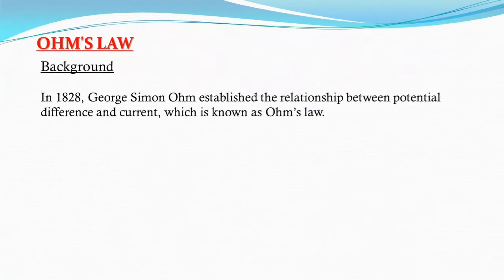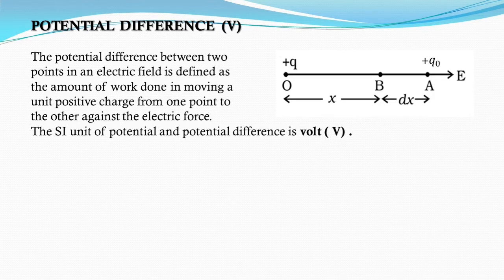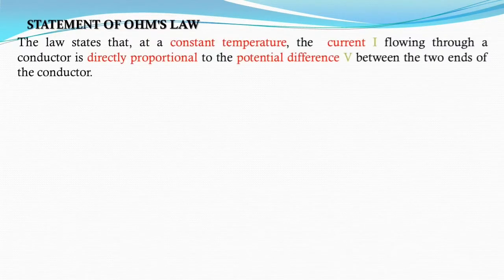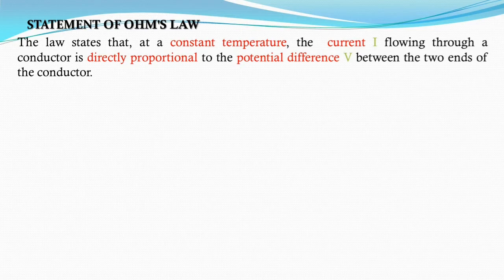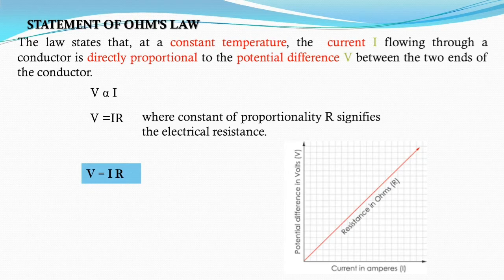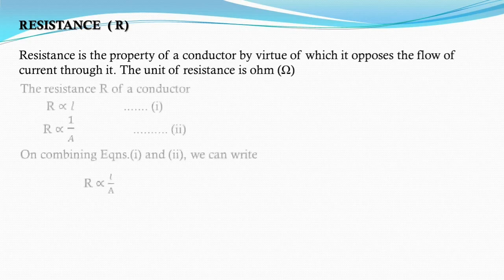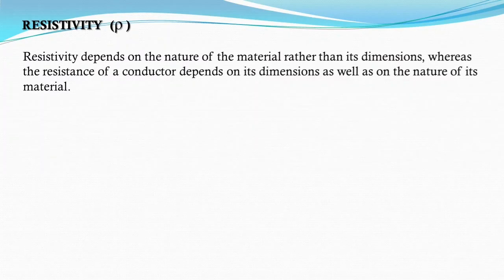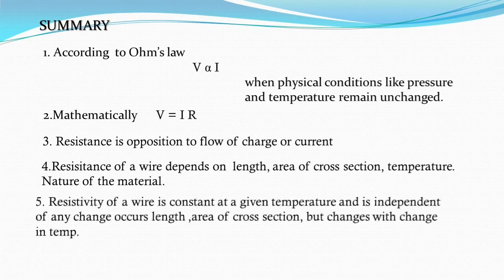OHMS LAW , CLASS 10, CH- ELECTRICITY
This video is about ohms law introduced in class 10. it covers  the basics of all different terms involved required to understand ohms law.i hope you will find it useful.